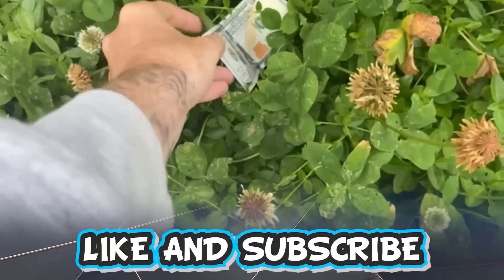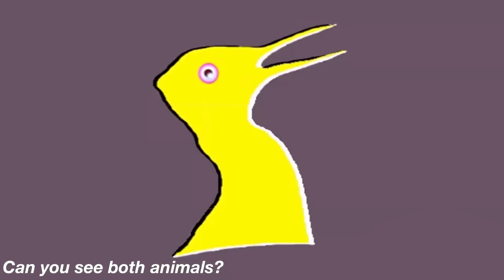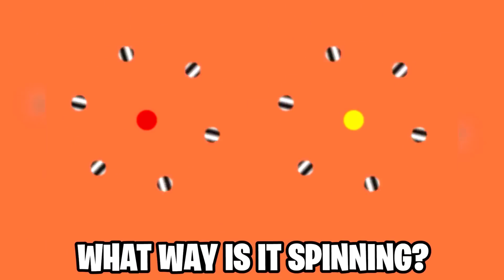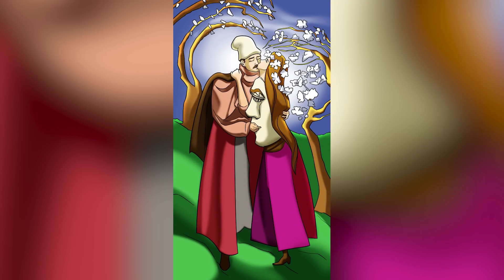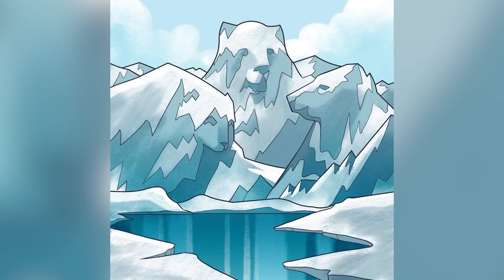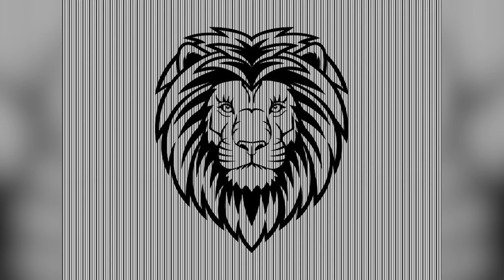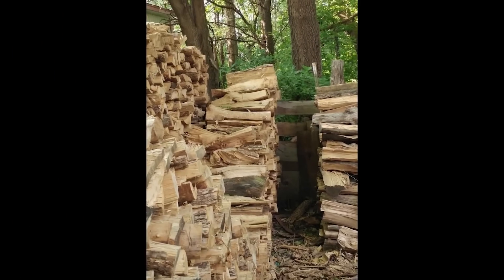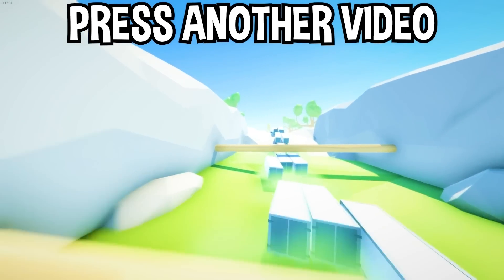Can You Guess The Animal? (Top10Speed!)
Can You Guess The Animal? (Top10Speed!) In this video we take a look at the best optical illusions. These optical illusions and mind tricks include some crazy illusions that you must watch before you turn 18+ and even an optical illusion that only kids watch this video today!